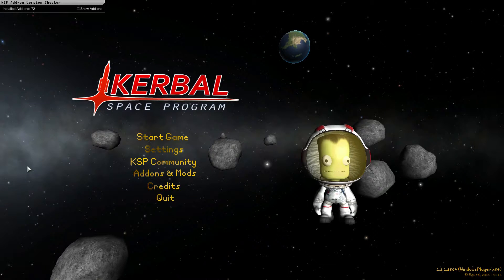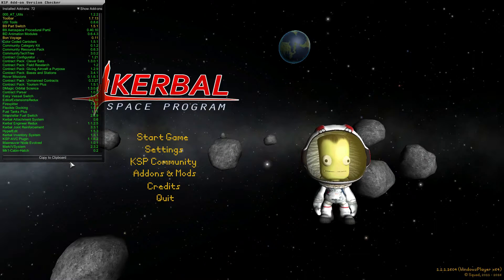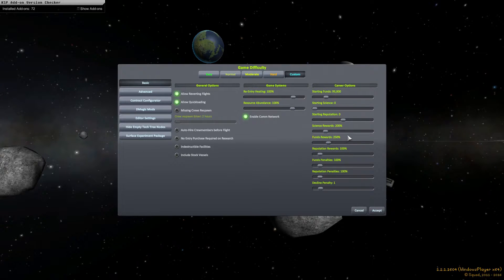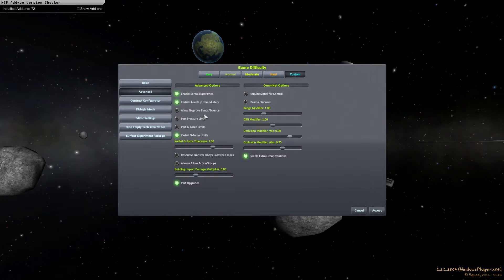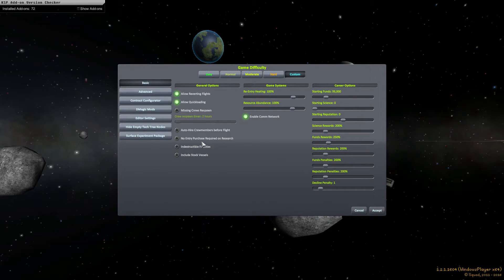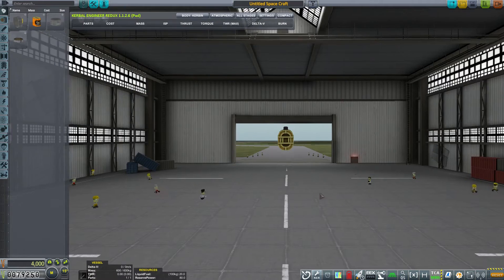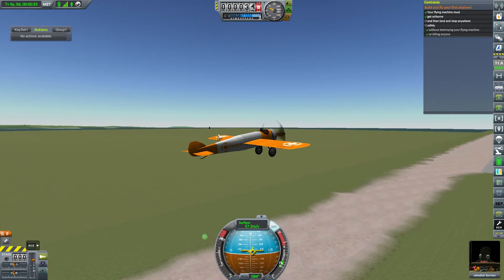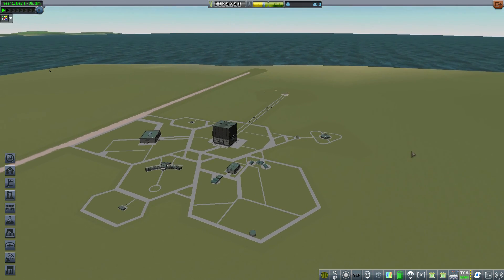Introductions :: KSP Unmanned Before Manned Episode 0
In this episode I Introduce the mods I'm using and the difficulty options I am using in the game as well as fly my first mission.

Mod List:
000_AT_Utils - 1.2.2
Toolbar - 1.7.13
USI Tools - 0.8.6
B9 Part Switch - 1.5.1
B9 Aerospace Procedural Parts - 0.40.10
BD Animation Modules - 0.6.4.3
Bon Voyage - 0.11
Color Coded Canisters - 1.5.1
Community Category Kit - 0.1.2
Community Resource Pack - 0.6.3
CommunityTechTree - 3.0.2
Contract Configurator - 1.21
Contract Pack: Clever Sats - 1.3.0.1
Contract Pack: Field Research - 1.2
Contract Pack: Giving Aircraft a Purpose - 1.2.9
Contract Pack: Bases and Stations - 3.4.1
Rover Missions - 0.1.6.1
Contract Pack: Unmanned Contracts - 0.3.27
Contract Pack: Tourism Plus - 1.5.1
DMagic Orbital Science - 1.3.0.6
Contract Parser - 1.0.5
Contracts Window Plus - 1.0.7.2
Progress Parser - 1.0.6
Easy Vessel Switch - 1.1.1
EditorExtensionsRedux - 3.3.10
Firespitter - 7.4.2
Flexible Docking - 1.0.4
Fuel Tanks Plus - 1.11
Interstellar Fuel Switch - 2.2.9
Kerbal Attachment System - 0.6
Kerbal Engineer Redux - 1.1.2.5
Kerbal Joint Reinforcement - 3.3.1
HyperEdit - 1.5.3
Kerbal Inventory System - 1.3.1
KSP-AVC Plugin - 1.1.6.2
Maeneuver Node Evolved - 1.0.1
MarkIVSystem - 2.3.2
Mk1-Cabin-Hatch - 0.2
NSS-OctoSat - 0.1.2
DockingCameraKURS - 1.2.1.1
Portrait Stats - 1.0.12
QuickSearch - 3.1
QuizTechAeroPackContinued - 1.3.6.1
Radio Free Kerbin - 1.2
RCS Build Aid - 0.9.1
RealChute - 1.4.1.2
AmpYear - 1.4.3
RetractableLiftingSurface - 0.0.1.3
RLA_Continued - 14.0.1
SCANsat - 1.1.6.11
Science Relay - 1.0.3
SETI-Contracts - 1.2.1
SETI-Greenhouse - 1.2.1
SETI-ProbeParts - 1.2.0.1
SETI-Rebalance - 1.2.1
SETI-RebalanceMaterialsGoo - 1.0.9
ShipManifest - 5.1.3.1
SpaceY Expanded - 1.3.1
SpaceY Lifters - 1.15
Surface Mounted Stock-Alike Lights for Self-Illumination - 1.3
SXTContinued - 0.3.3
TAC Fuel Balancer - 2.11
ThrottleControlledAvionics - 3.3
Kerbal Alarm Clock - 3.8.1
Alternate Resource Panel - 2.9
Transfer Window Planner - 1.6
TweakScale - 2.3.2
Karibou - 0.3.3
Konstruction - 0.1.7
Malemute Rover - 0.2.3
Sounding Rockets - 0.5.4
USI Submarine Pack - 0.2.4
Universal Storage - 1.2.1.1
Unmanned before Manned - 1.2.0.1
EVAParachutesAndEjectionSeats - 0.1.10.1

Kerbal Space Program is a game where you fling green boogers into space on rockets, and sometimes planes.